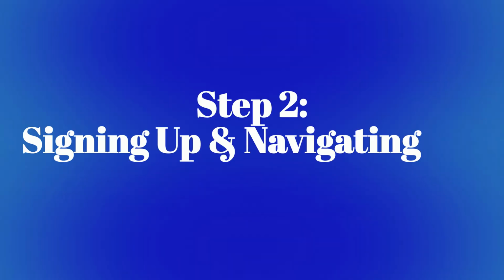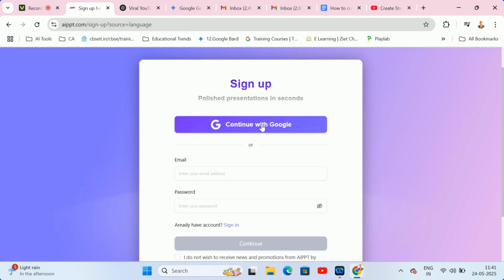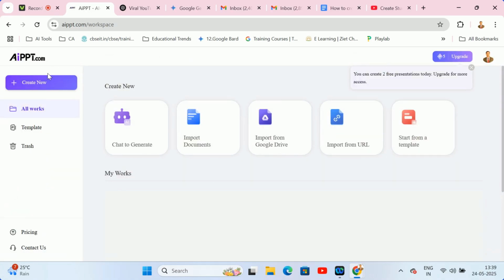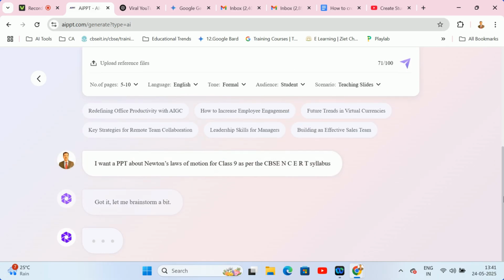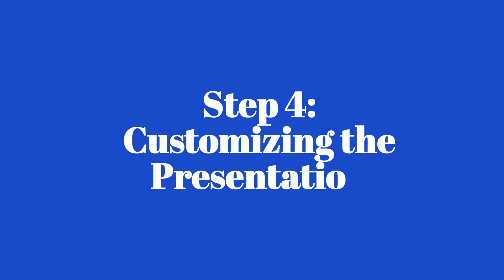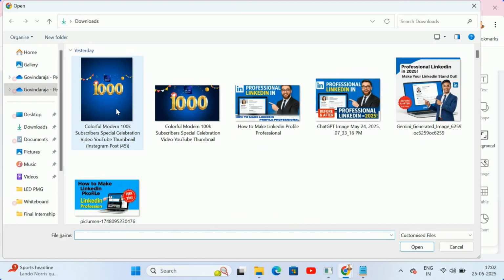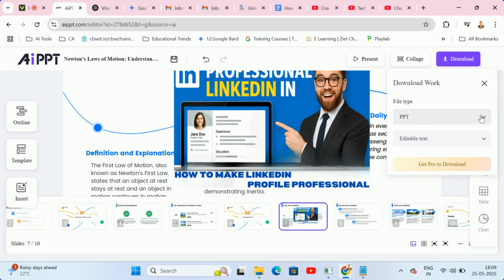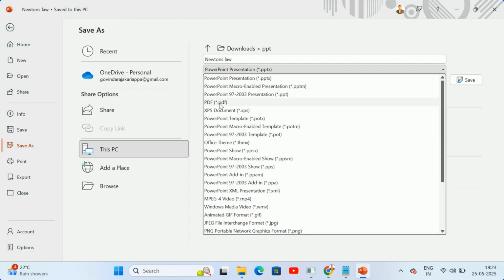How to Make a Good Powerpoint Presentation || AiPPT.com Tutorial for Educators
Are you a teacher SWAMPED with presentation prep? 😫 What if you could create stunning, curriculum-ready PowerPoint presentations in under 2 minutes, without spending a dime? YES, it's possible with AI!

In this exclusive Tech Tools for Educators tutorial, we're revealing the ultimate game-changer: AiPPT.com! This, AI-powered tool will transform your topics into engaging presentations instantly. Whether you're a busy classroom teacher, a dedicated trainer, or any educator looking to save time, effort, and sanity, this video is your secret weapon!
In this video, I’ll walk you through:
✅ What AiPPT.com is & why it’s perfect for educators
✅ How to sign up & use the dashboard effortlessly
✅ Step-by-step guide to generating your first AI presentation
✅ Easy customization with drag-and-drop features
✅ How to export, present, or turn it into a handout
✅ Bonus: Classroom use cases for teachers!

➡️ SHARE this videowith a fellow educator who needs this time-saving solution:
how to make powerpoint presentation
How to Make a Good Powerpoint Presentation
PowerPoint presentation tutorial
Make good PowerPoint
PowerPoint for teachers
AI PowerPoint
AiPPT
AiPPT.com
Free AI PowerPoint
AI presentation tool
How to make a good PowerPoint presentation using AI
How to make a good PowerPoint presentation fast
Automated PowerPoint presentation
Create presentations with AI
AI tools for presentations
PowerPoint design AI
AI-powered presentations
Quick PowerPoint creation
Educational PowerPoint templates AI
Teacher PowerPoint maker
Lesson plan PowerPoint AI
Presentation automation for educators
AiPPT tutorial
AiPPT review
AiPPT demo
Free online presentation maker AI
AI for teachers presentations
Save time on presentations
Effective PowerPoint slides
Professional PowerPoint AI
Student presentation AI
PowerPoint in 2 minutes
Go viral with presentations
Game-changer PowerPoint
Presentation hacks for teachers
Teacher time-saving tool
Mind-blowing presentations AI
Never make PowerPoint manually again
Secret to stunning presentations
AI takes over PowerPoint
Revolutionize presentations
Easy PowerPoint solution
Free AI that makes PowerPoints
Productivity hack for teachers
AI teacher assistant presentations

ig.me/m/techtoolsforeducators